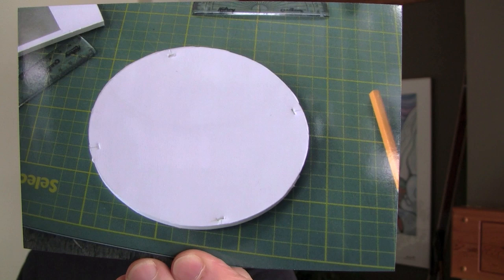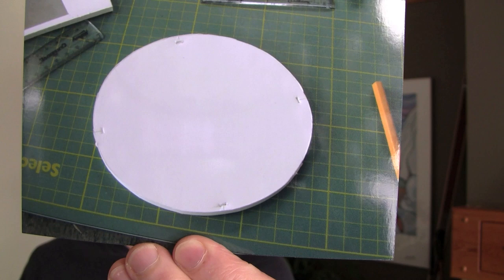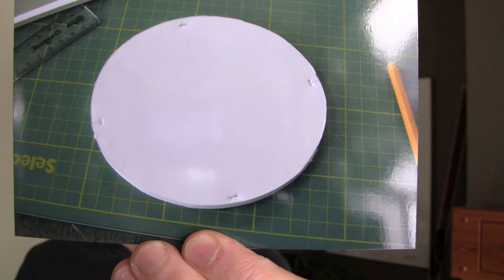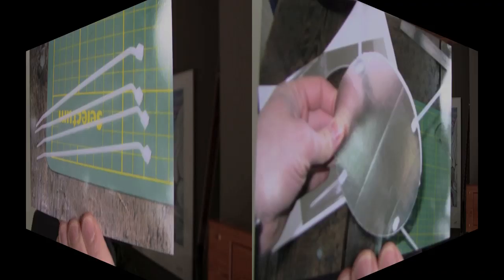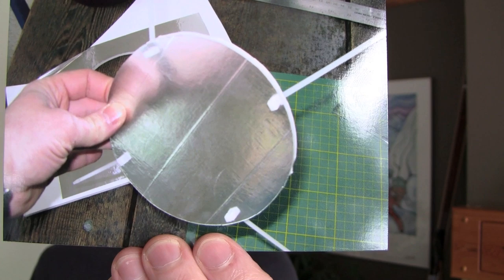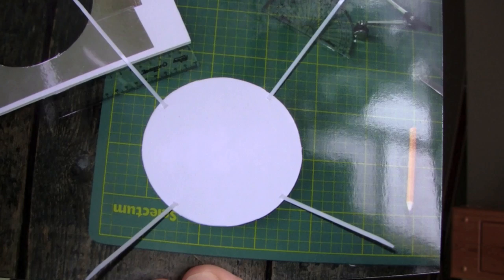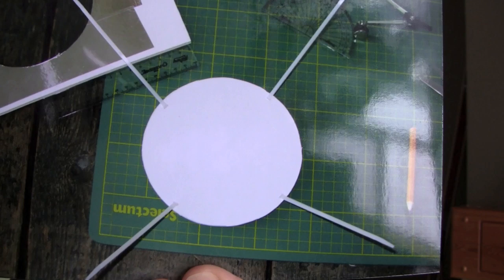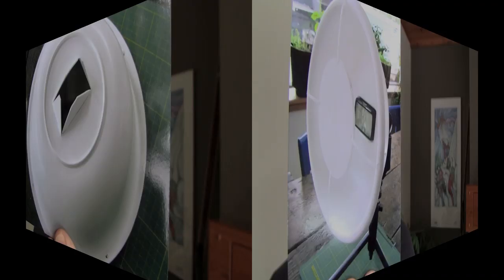How To Make a Beauty Dish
- Learn how to make your own beauty dish. All you need is a plastic bowl, foam board, zip-ties (zap straps) and aluminum tape.

A few years ago I posted "Make Your Own Beauty Dish" on my blog This is still the most popular post on the website. The problem... There was no video. Now there is.